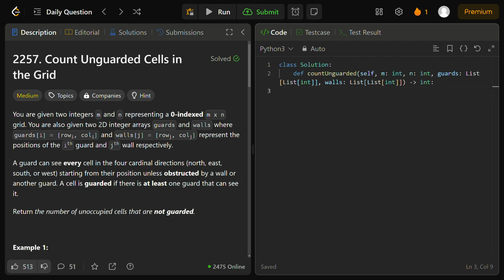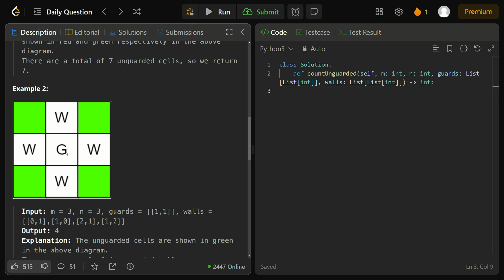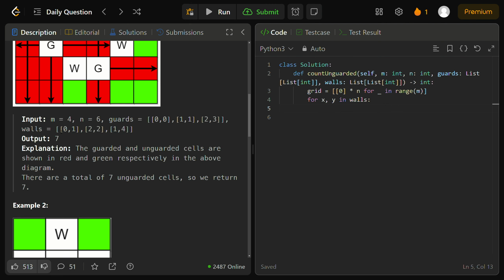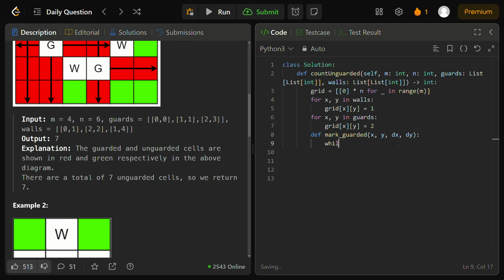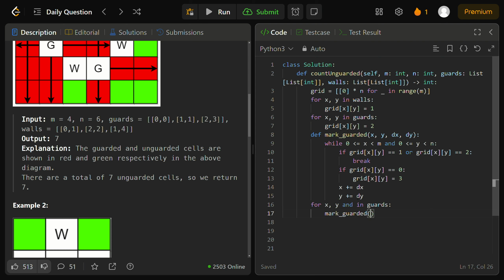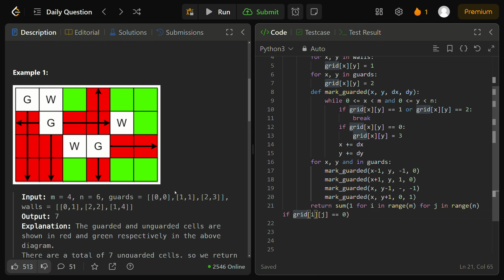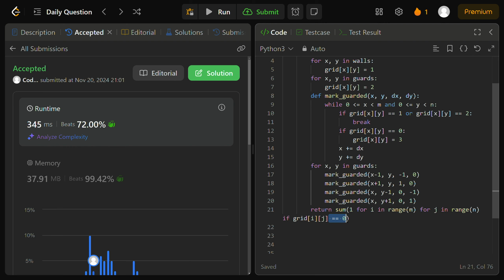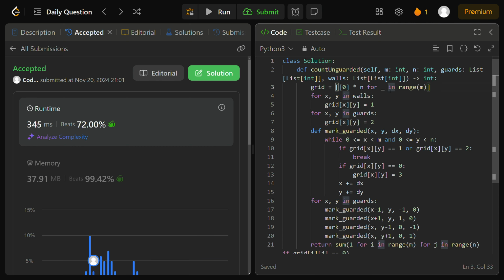Count Unguarded Cells in the Grid - Leetcode